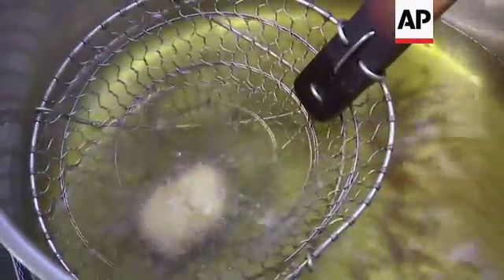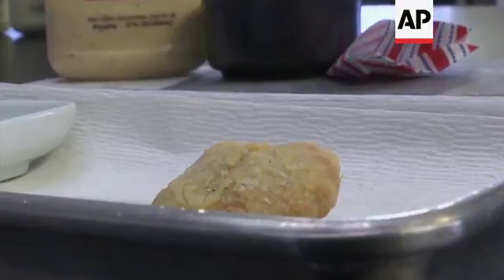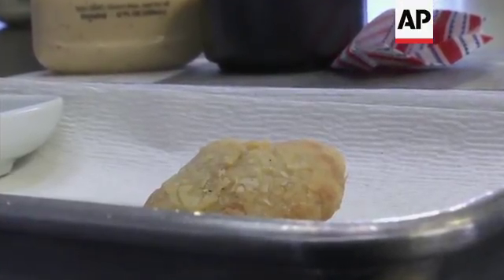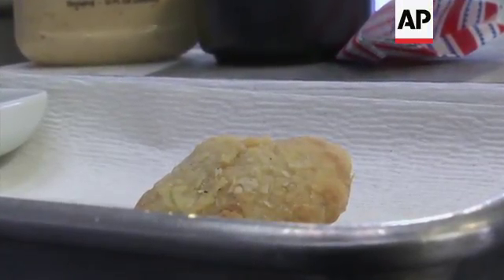Food tech company develops lab-grown chicken nuggets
(30 Oct 2018) LEADIN:
Which came first, the chicken or the egg?
A food tech lab in California is developing lab-grown chicken nuggets using stem cells from a chicken wing, leaving the bird intact.
STORYLINE:
This young girl is eating a regular chicken nugget at a McDonald's restaurant. It's a food consumed by millions around the globe.
Now, a food technology lab says it's developing lab-grown chicken nuggets that do not involve slaughtering chickens.
A chicken's stem cells are combined with plant-based proteins, from sources like mung beans, to help create a taste and texture similar to chicken.
"Today, with the world as it is, with growing populations, with pressure on our water systems, on our land. We need a better way. A cleaner way, a safer way," says Joshua Tetrick, CEO of Just.
"And we thought the idea of providing people the meat that they love without killing the animal, without all the land and the resources, might be a good path to help us eat better in the future."
An independent chef from nearby Marin County is sampling the nugget. He says it tastes just like chicken.
He says he was especially impressed with the similar texture of the product.
"The flavour's delicious," says chef Jason Hull.
"The texture is spot on, and that's not easy to do, right? And - like I said - I didn't miss the real thing, you know? This is all plant-based, it's healthy. I know it's healthier for the planet. I know it's healthier for me and healthier for our communities."
One of the biggest challenges San Francisco-based Just Food faces right now is making lab-grown chicken affordable.
It currently costs about $100 USD to create a pound of the meat.
But, the company's CEO claims that when they ramp up production, the nuggets will eventually be just as affordable as regular chicken.
"This only matters when the world gets to a place where an everyday person can go into an everyday grocery store and the core option is the one that is healthier, more sustainable, the one that didn't even require touching or even looking at an animal," says Tetrick.
"When it gets there, then the world changes. Until that, we're still in the early days of making this work, but we're getting closer."
If all goes as planned, Just hopes to release its chicken products to stores next year.
They've already launched a line of egg-and-dairy-free mayonnaise products and a plant-based egg substitute.
Both are currently available in stores worldwide.
Just also plans to produce lab-grown beef and fish in the future in an effort to further reduce the environmental cost of raising meat.